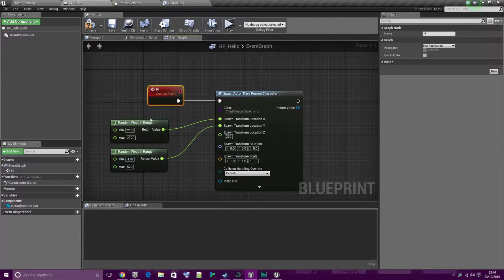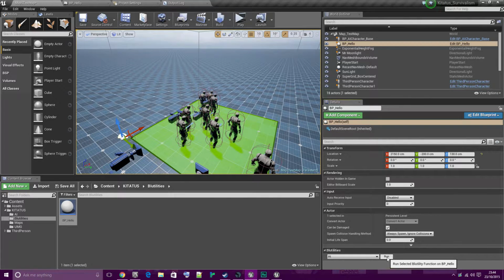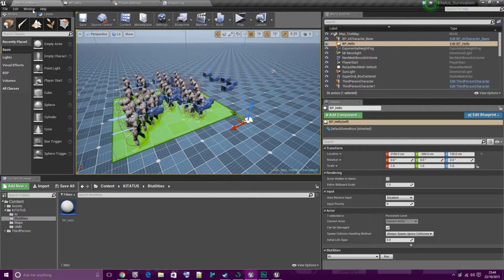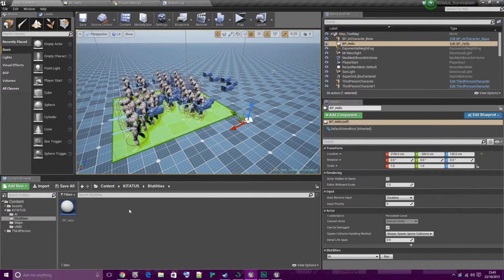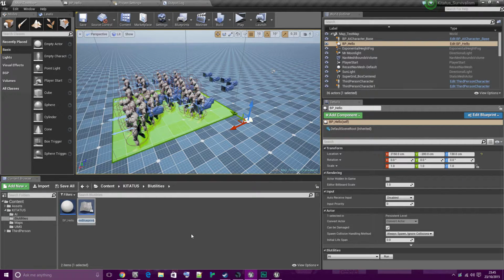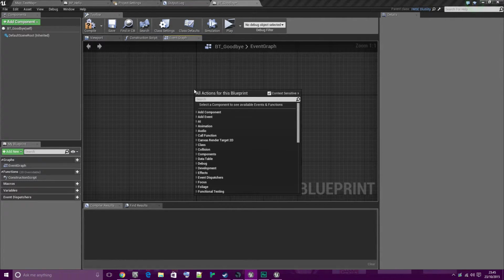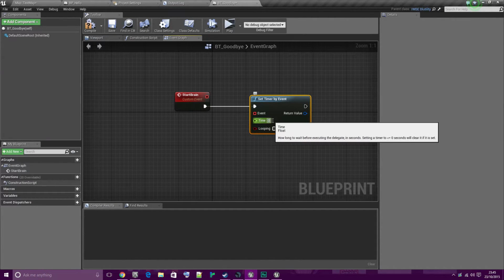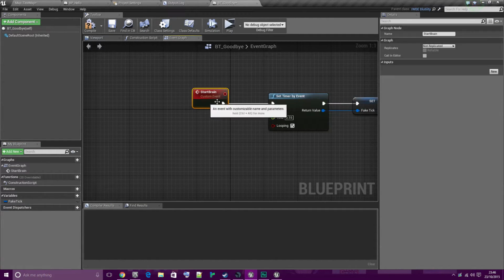UNREAL ENGINE 4 | Blutilities: Awesome or SUPER-AWESOME?! [KITATUS]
Wish you could Blueprint tasks for stuff in the editor? Look no further! Whether you want to create a simple actor replacer or you want to create an A.I to help you make games - Blutilities are the answer.

Like what we’re doing? Want to help others with cool projects, tutorials and more – All for the price of free? Well you can donate to our Patreon to help continue to fund our adventures of breaking down the paywall for information; This is 2015; We shouldn’t have to be forced to pay bucket-loads to learn new and exciting things to advance our knowledge / careers / hobbies .etc!